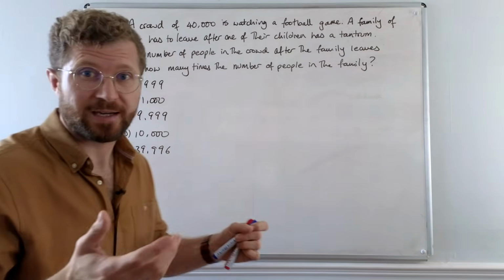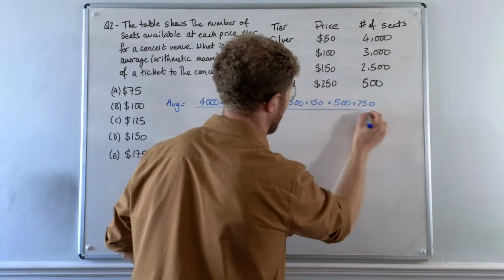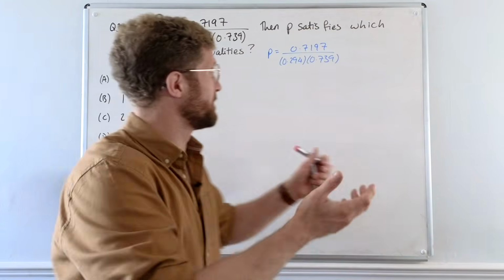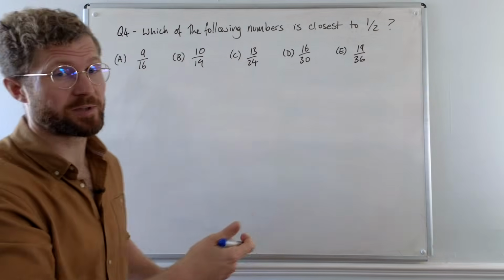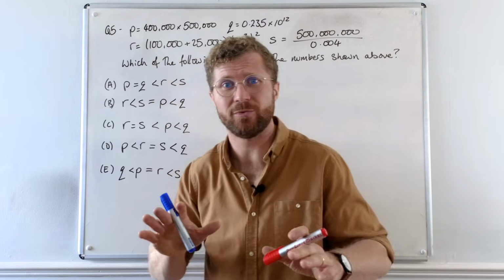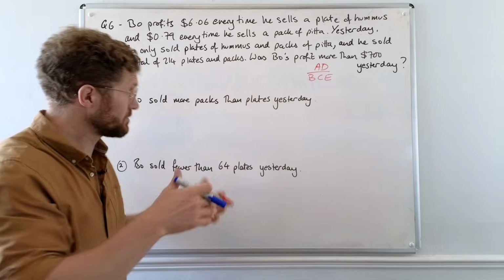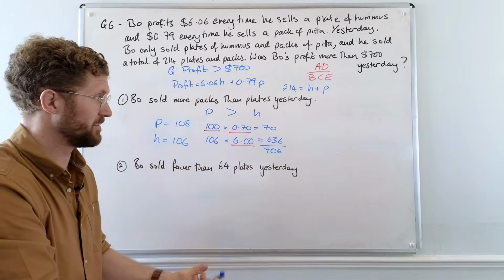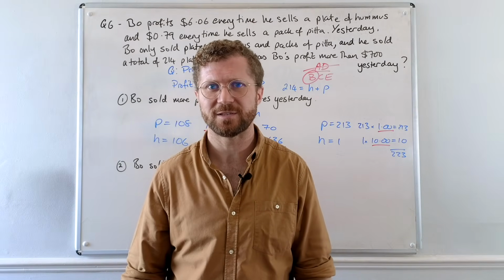GMAT Ninja Quant Ep 1: Arithmetic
Do you find yourself frustrated after missing easy quant questions on the GMAT or Executive Assessment? Is your GMAT Quant score lower than you think you deserve? Do you struggle with fractions, decimals, or large numbers? Wish you had a more systematic and efficient approach to tackling GMAT or EA quant problems?

In this video, Harry—a GMAT Ninja tutor—will guide you through strategies to approach GMAT quant questions with confidence and precision. He’ll help you develop a clear method for avoiding unnecessary mistakes on easy questions, ensuring that simple errors don’t hold you back from achieving your best score.

This video will cover:
➡️ Fractions, decimals, and estimation
➡️ Dealing with big numbers
➡️ Choosing the best way to solve the question
➡️ How to avoid careless mistakes

This video is for you if:
➡️ You lack efficiency or flexibility
➡️ You miss easy questions
➡️ You need to learn (or review) the basics
➡️ You “know” everything but still struggle

For more on Harry Duthie and his penchant for tackling students who refuse to do their homework

Chapters:
0:00 Introduction
01:45 Q1 - Alternative methods?
08:23 Q2 - A common factor
15:05 Q3 - Reverse simplification
21:59 Q4 - A systematic process
27:57 Q5 - Dealing with large numbers
35:09 Q6 - Challenging finish